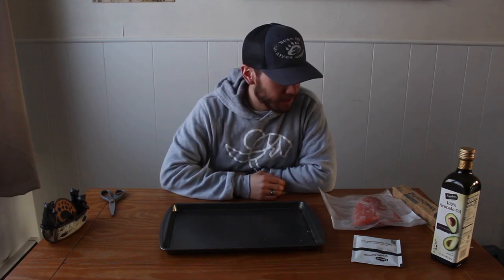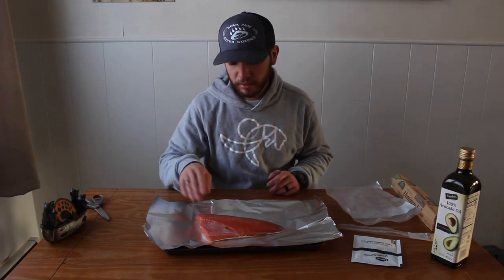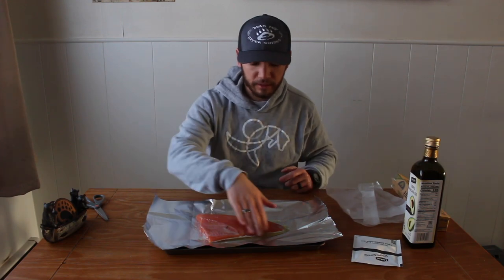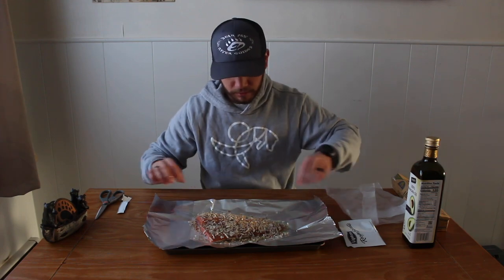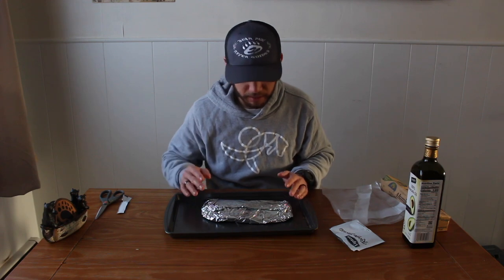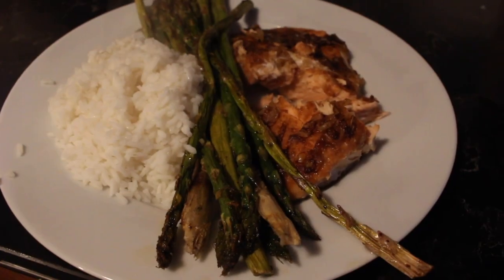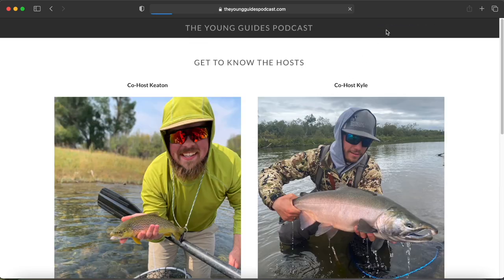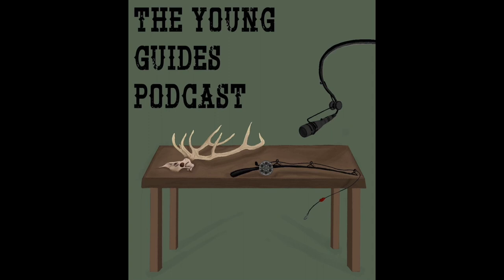How I Cook SILVER SALMON!! - The Young Guides Podcast - Wednesday Videos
This is how Kyle cooks his salmon in the oven. This is an easy recipe with little hassle. Prep and cook time is less than 45 minutes!